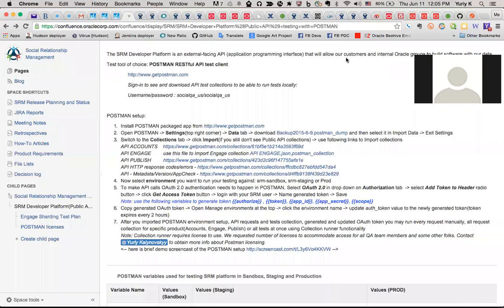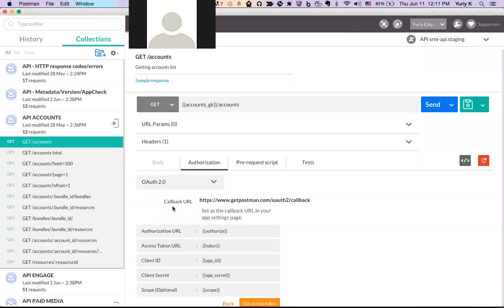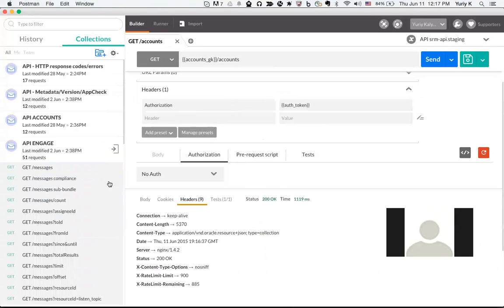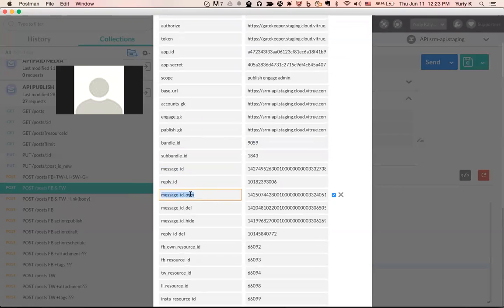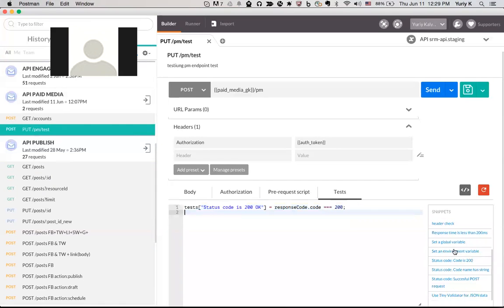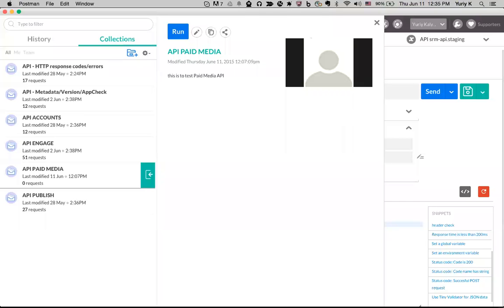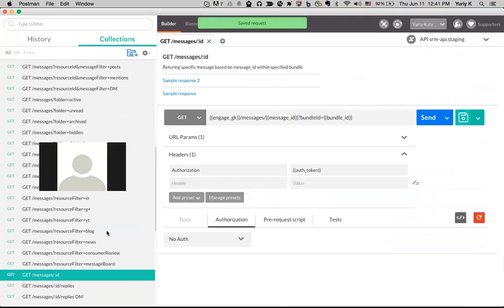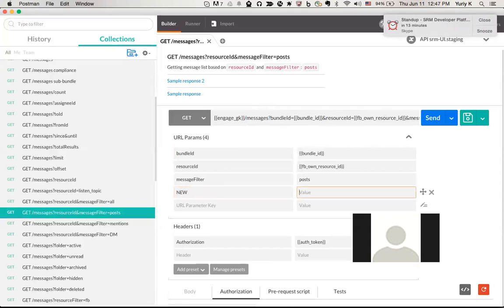POSTMAN RESTful API testing app demo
POSTMAN RESTful API test app demo recording. Here I explain how to create collections of API requests, API test environments, API test data and API tests. You will see also how to setup your environments with test data, run API requests and review responses.